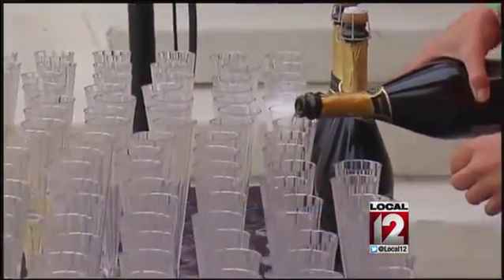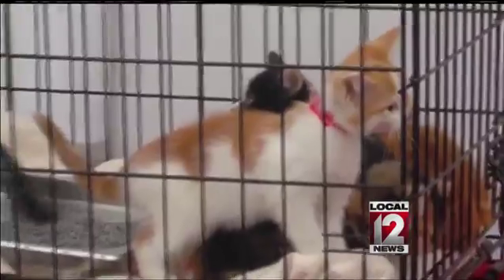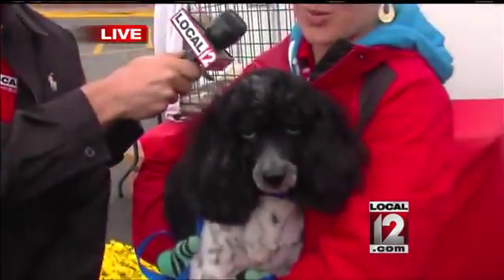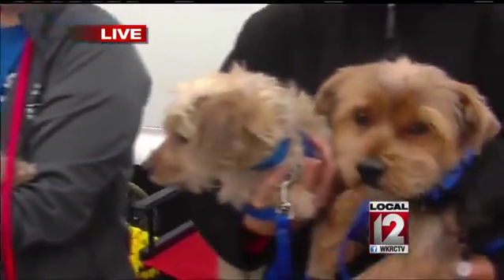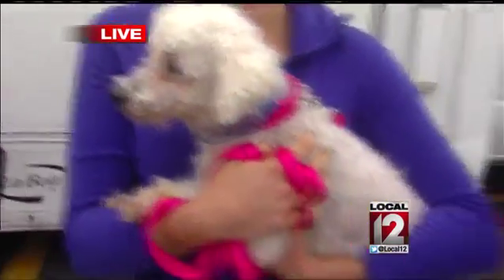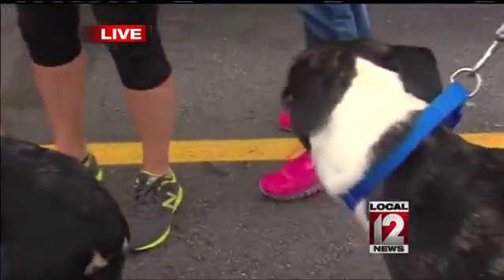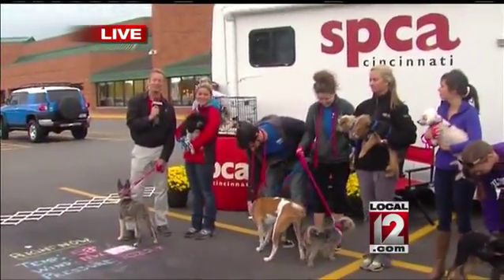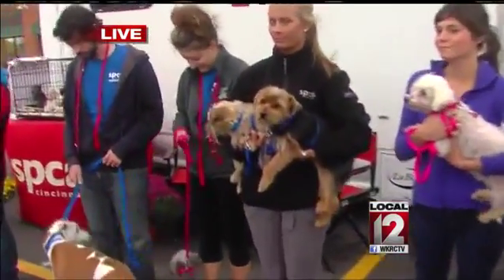Adopt-A-Pet: Sept 13, 2014 P5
CINCINNATI (WKRC) -- If you would like more information about how you can adopt, visit the SPCA website HERE